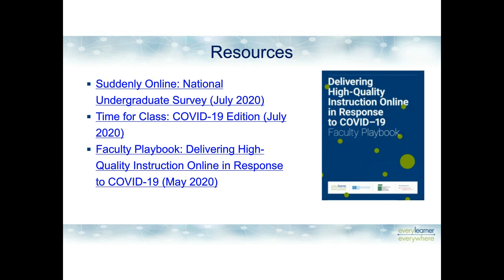Fine-Tuning Student Engagement for Equity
Dr. Jessica Rowland Williams discusses some key steps institutions must take to develop equitable online learning opportunities for all students